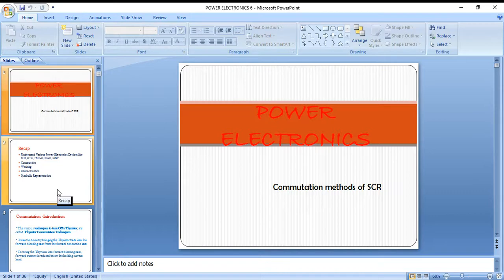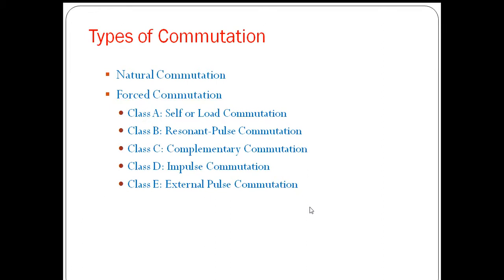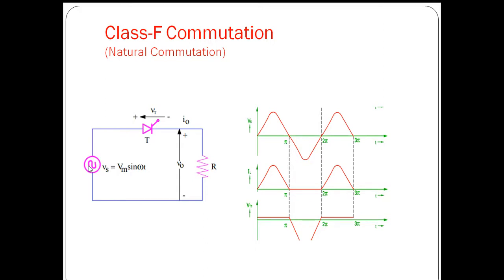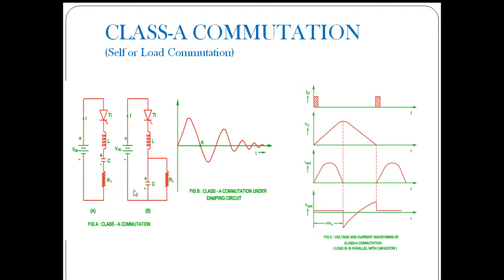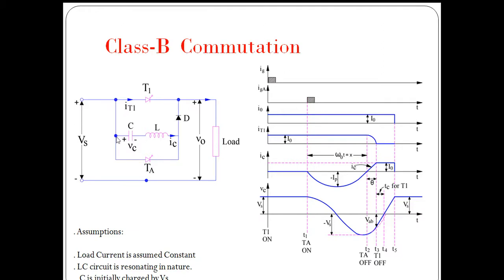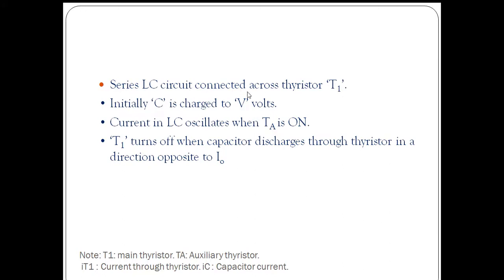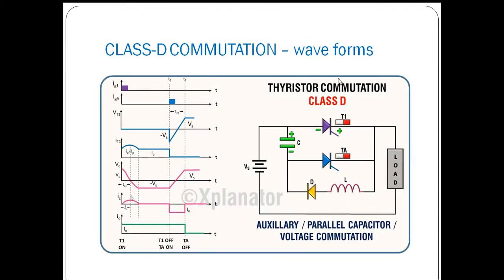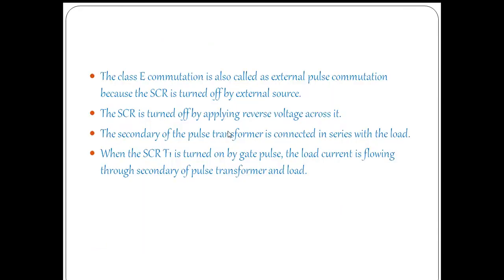Commutation of SCR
This video contains the different turning off methods of Silicon Controlled Rectifier.